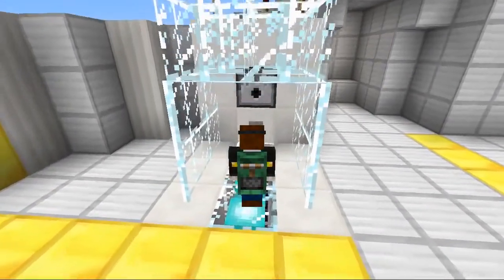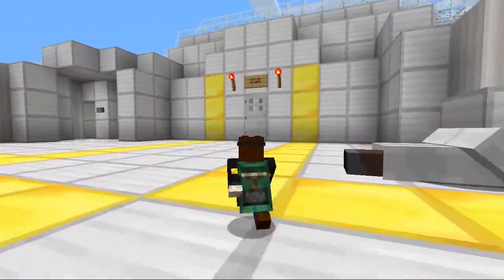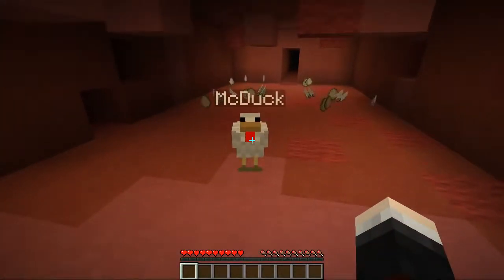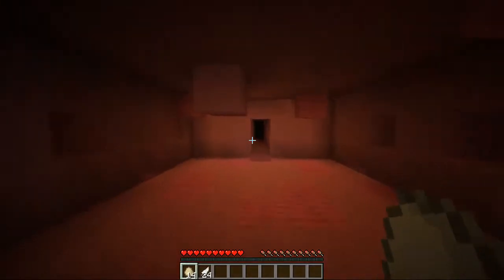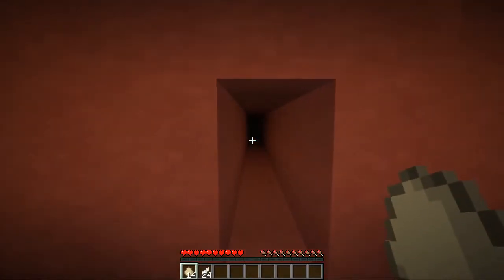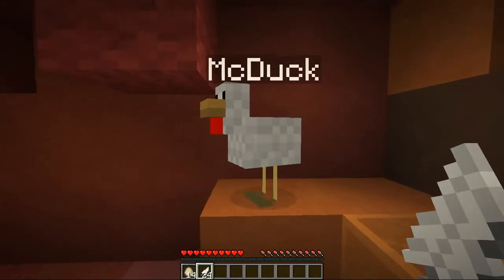TRAYAURUS' OPERATION Minecraft 2015